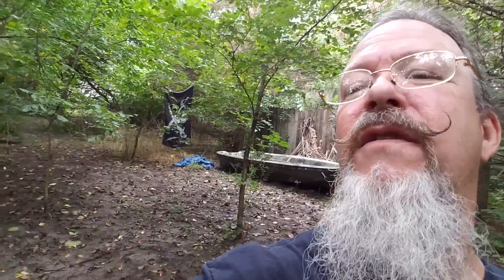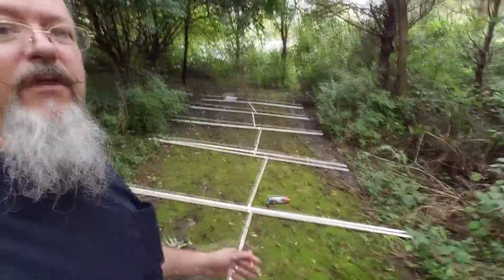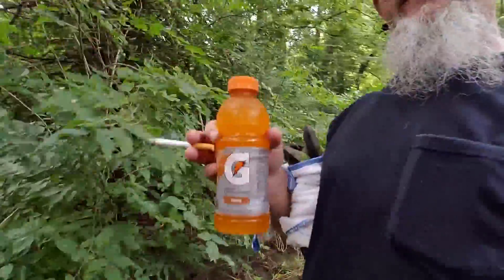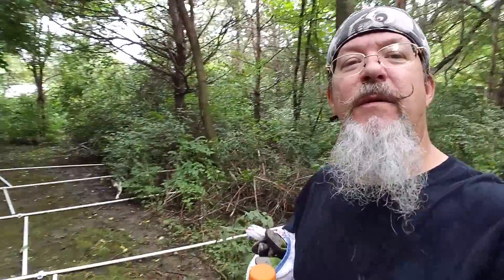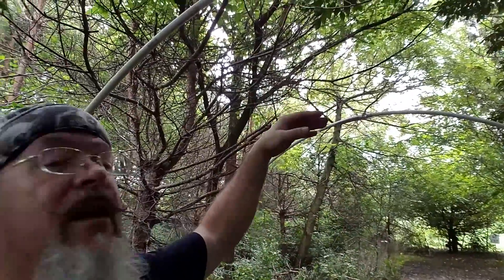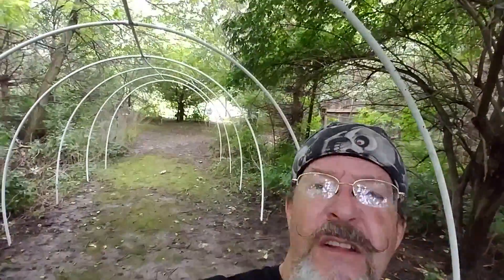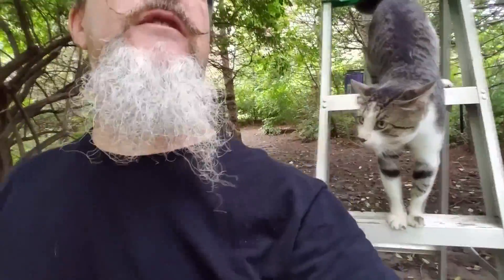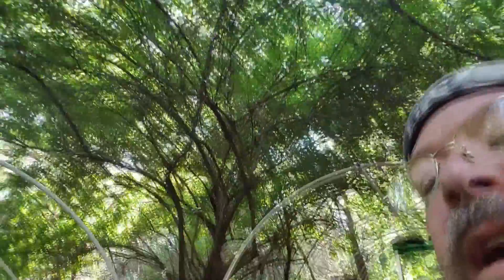Sinister Sidney - Swamp Tunnel Build 20160829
Building more shit